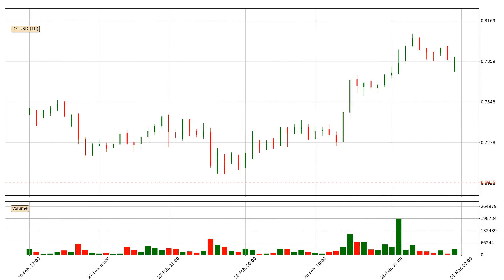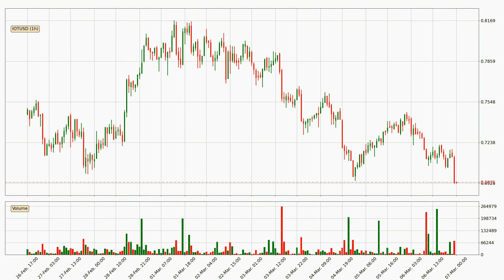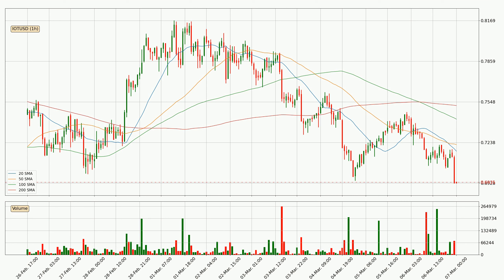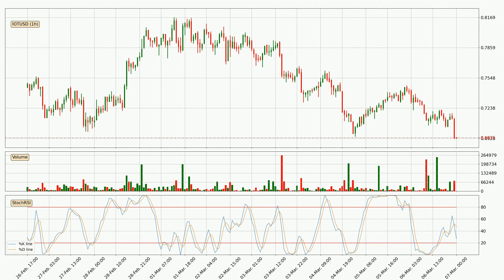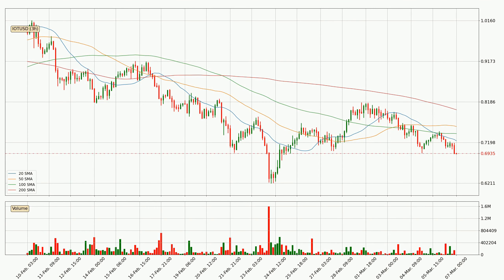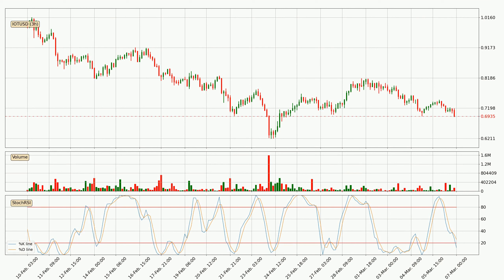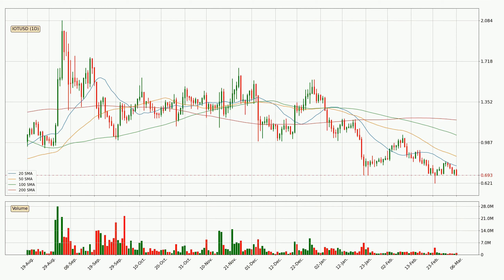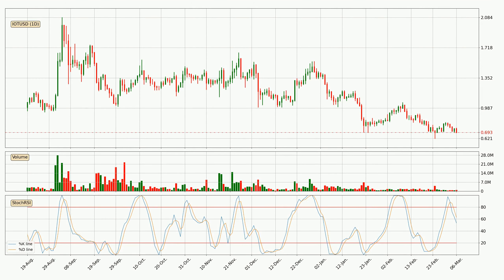Daily Update IOTA | What The Technical Analysis Predicts? | FAST&CLEAR | 07.Mar.2022